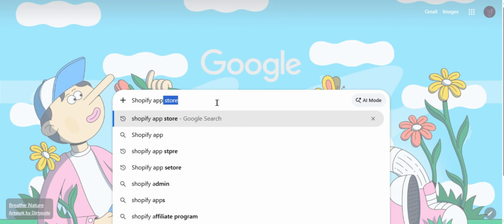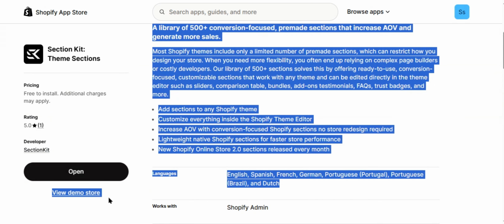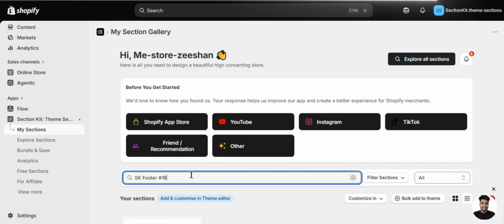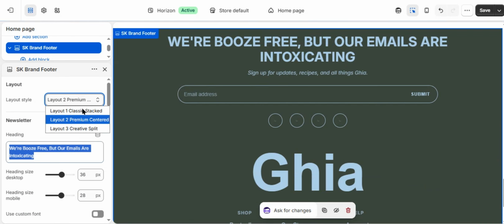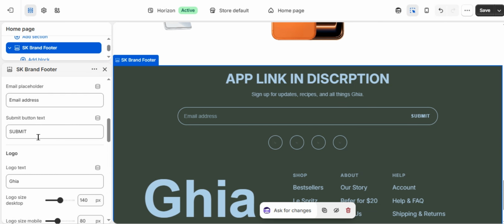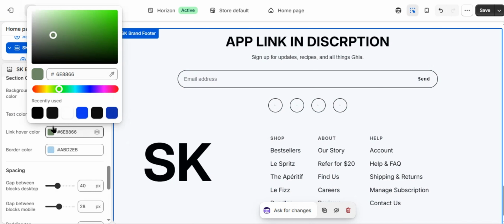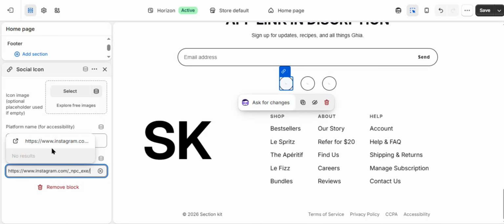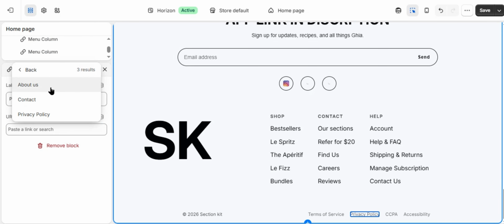How to Add a Brand Footer Section to Your Shopify Store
In this tutorial, you'll learn how to add and customize a Brand Footer Section to your Shopify store using Section Kit, no coding required.

What's covered in this video:
- How to add the Footer Section to your theme
- How to fully customize it (layout, heading, font size, font style, email placeholder, submit button text, logo text, menu typography, copyright text, colors, spacing, padding, social icons, menu columns, and legal links)

This section is perfect for combining a newsletter signup, social icons, and a bold brand logo all in one clean, premium footer.